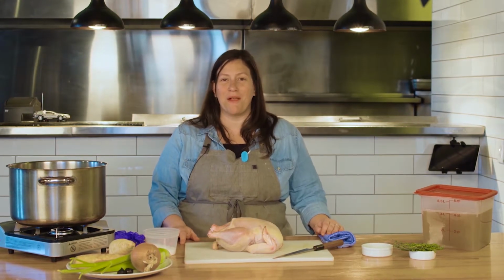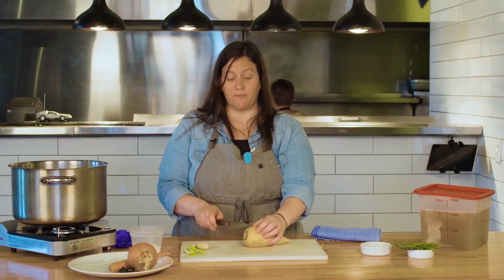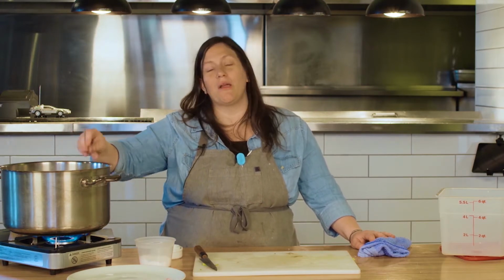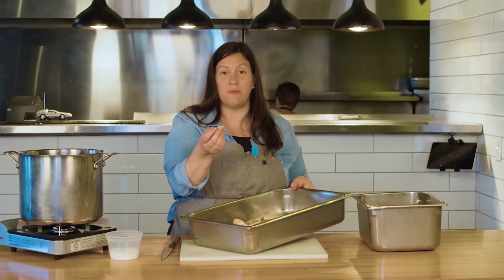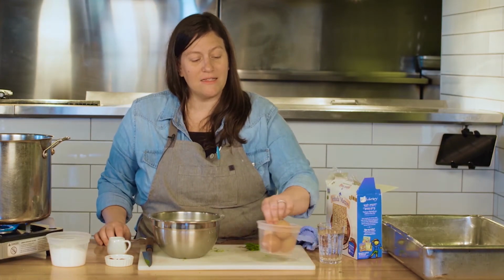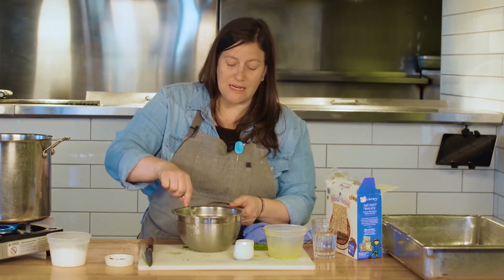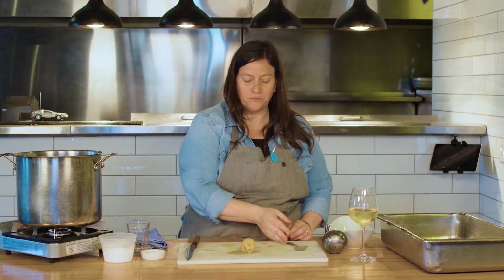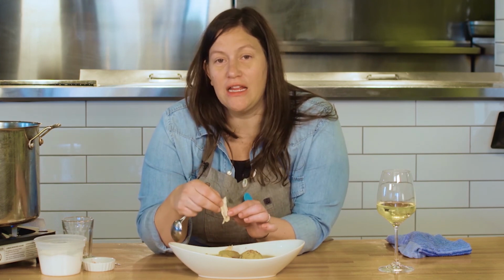matzo ball soup with professional chef sara bradley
in this episode, i will show you how to make my favorite dish, (even though everything i make for this channel is my favorite, I SWEAR THIS IS MY FAVORITE) matzo ball soup!